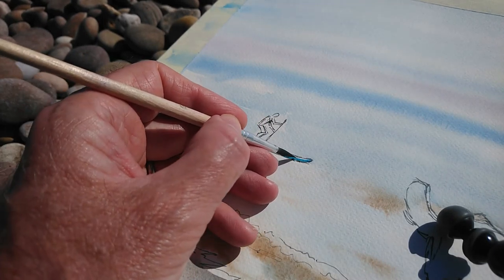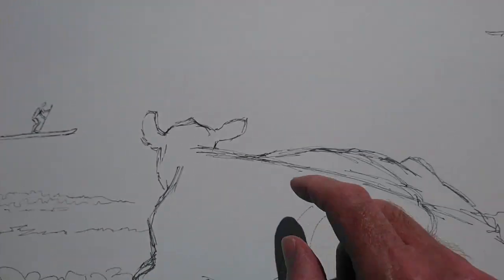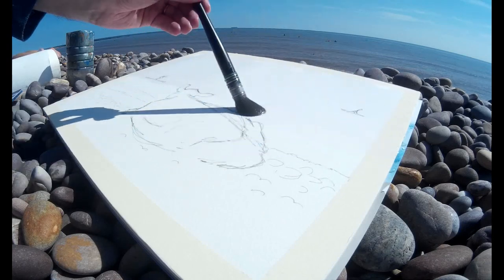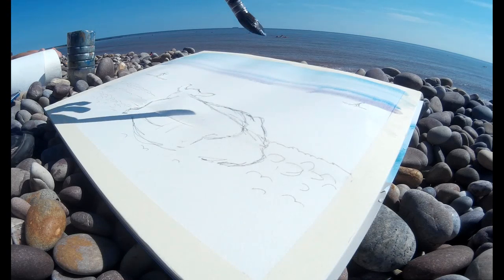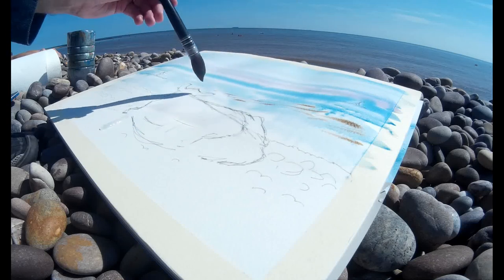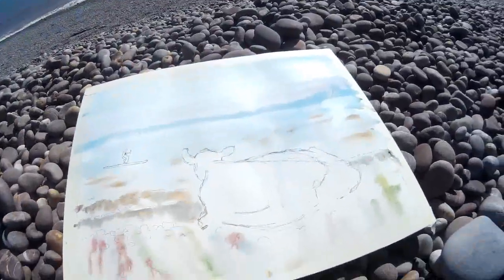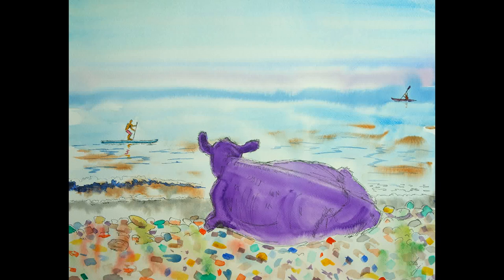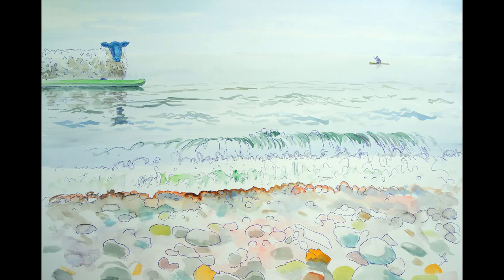Plein air surreal watercolor paintings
This week's video shows you step by step how I create surreal watercolor seascape paintings that feature animals in unusual situations. Working plein air on the pebble beach at Budleigh Salterton, I paint a beach scene involving cows, kayaks and paddle boards.